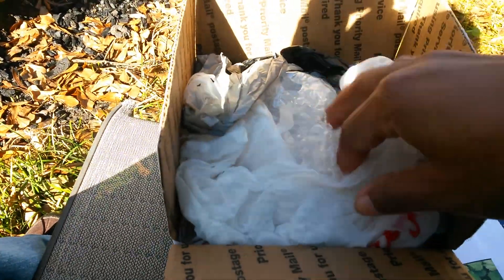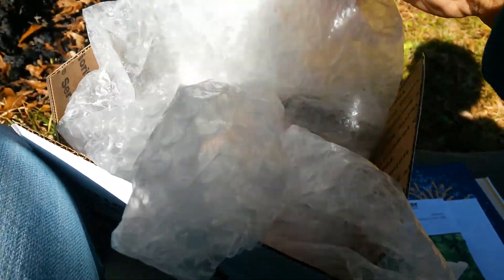Merry Mail Call Christmas!!!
I do a mail call showing what I have recently received from fellow youtubers. I'm wishing all of you a Merry Christmas, and I'm truly appreciative of the generous people on YouTube that sent me gifts!!!